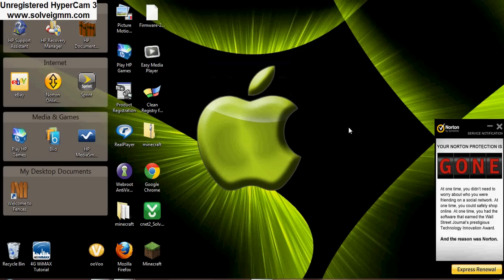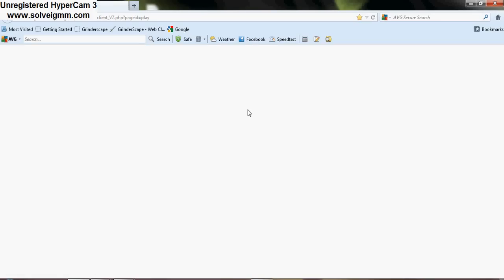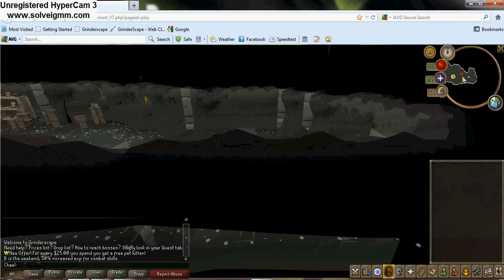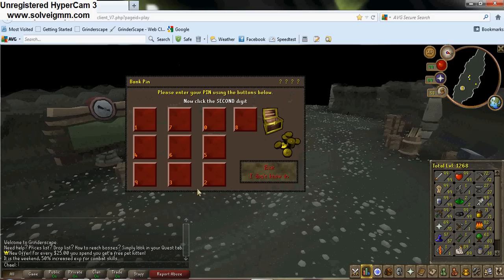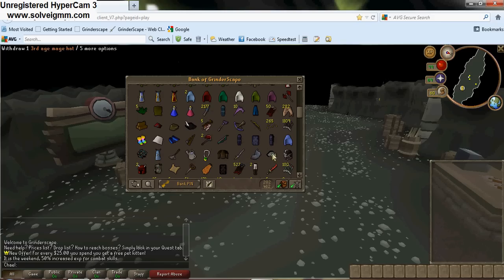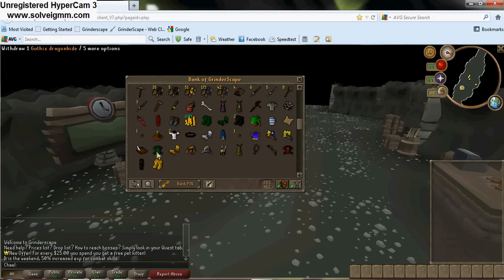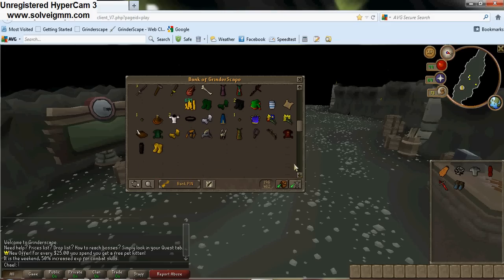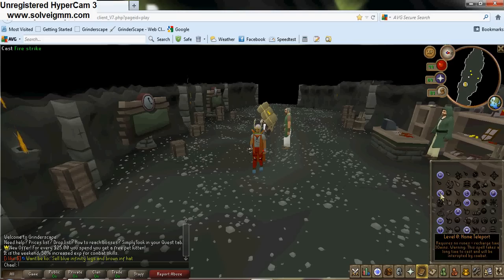Epic Runescape Private Server (Grinderscape)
fun server fast levels not too fast tho and quick cash